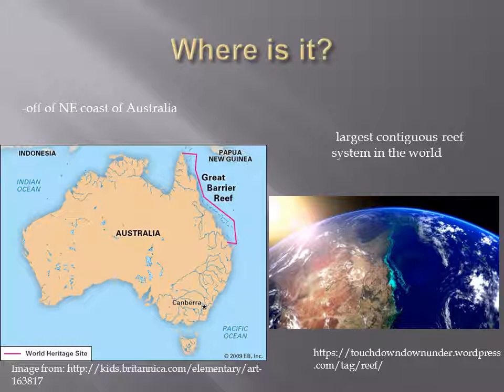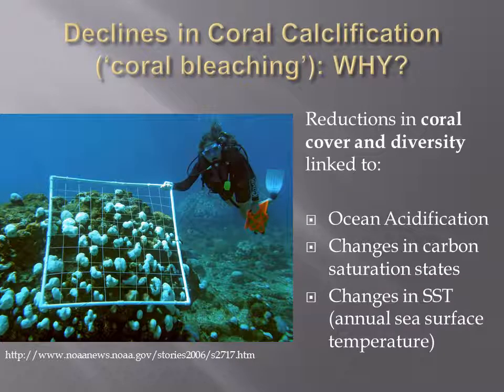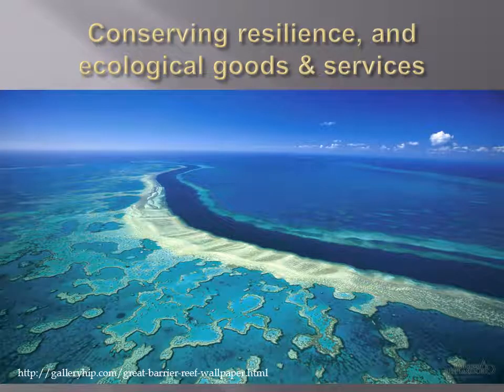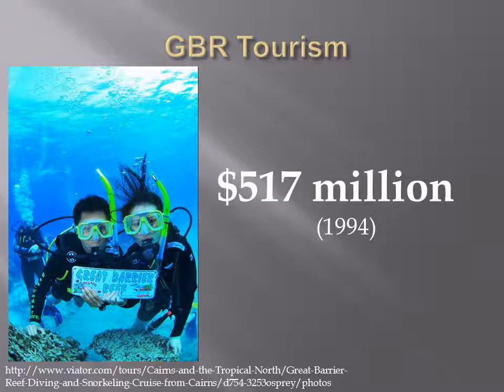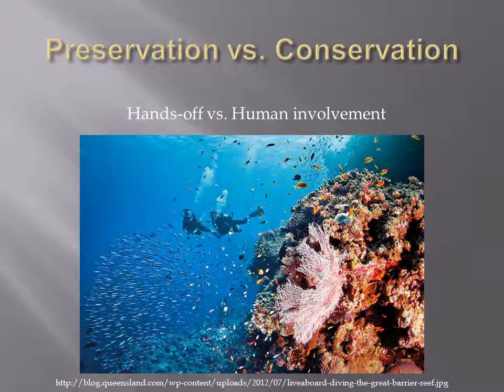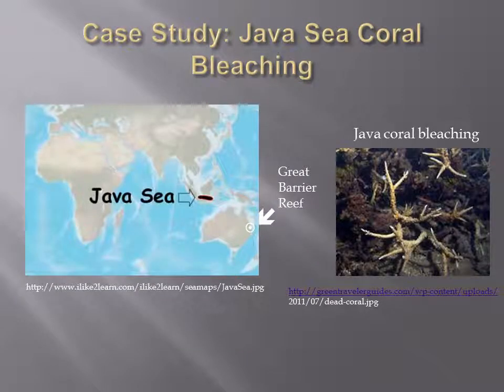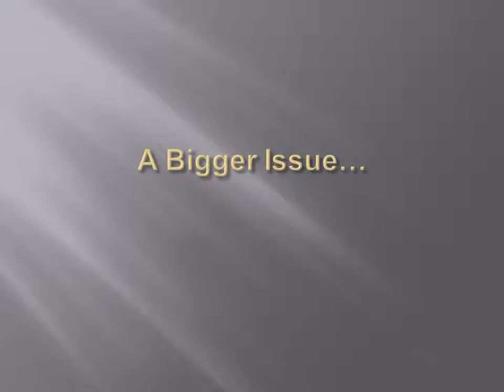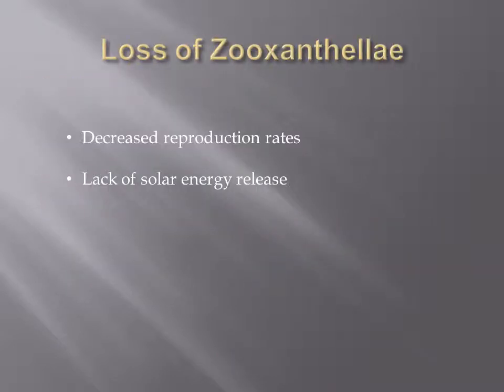The Great Barrier Reef: a conservation biology documentary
This brief video serves as a primer on the ecology, biodiversity, resilience, and conservation initiatives of the Great Barrier Reef.